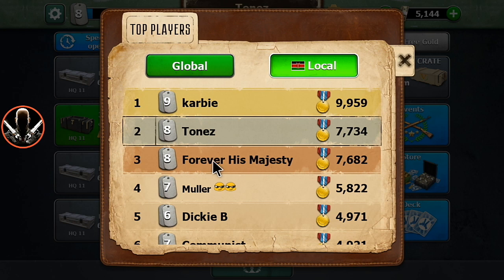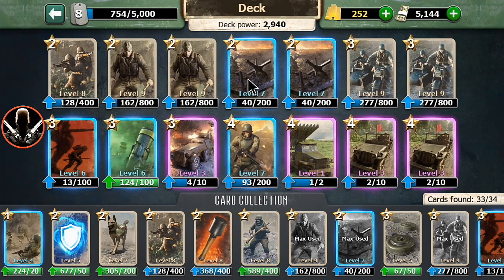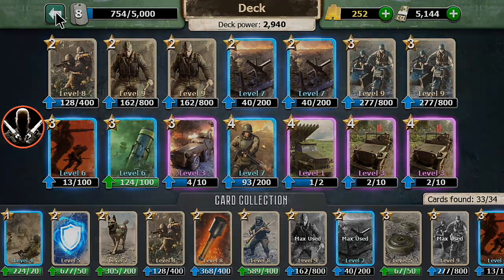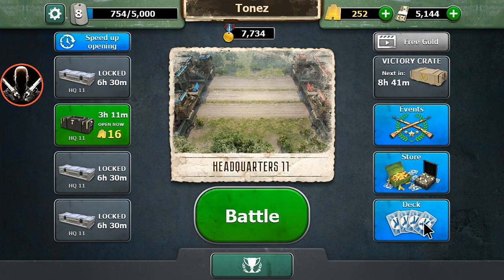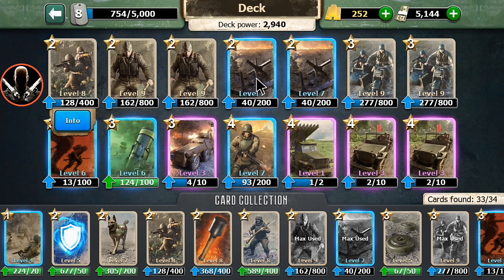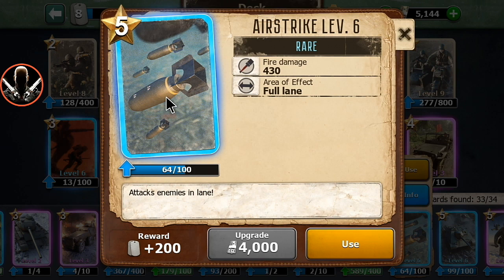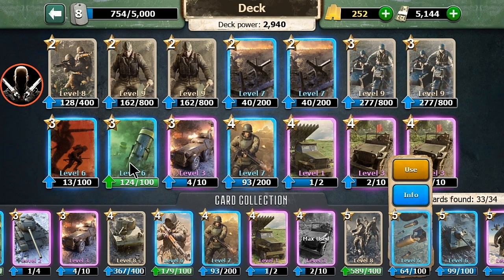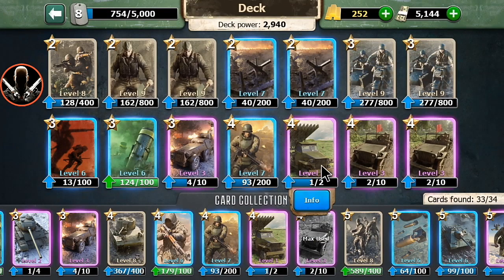Trench Assault Best Cards Hq 11 ( 7300 – 8600 )